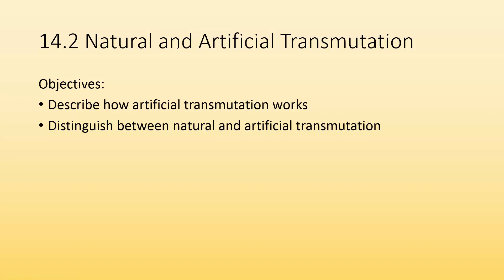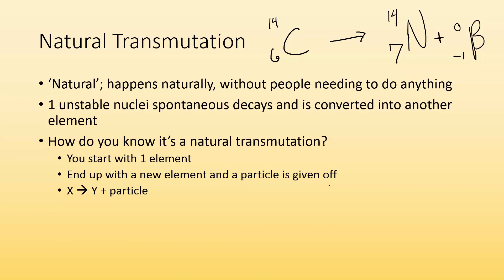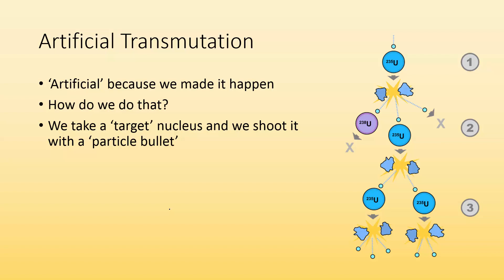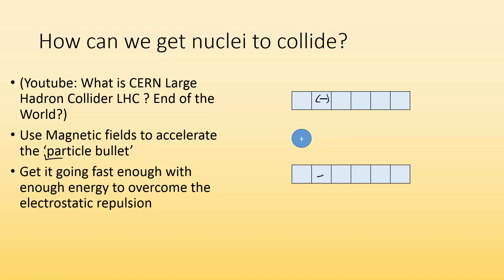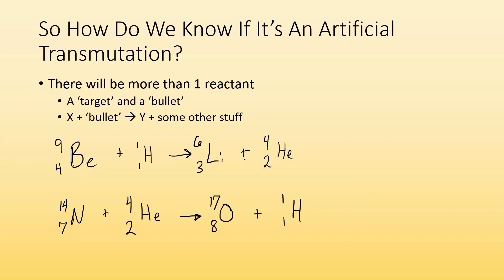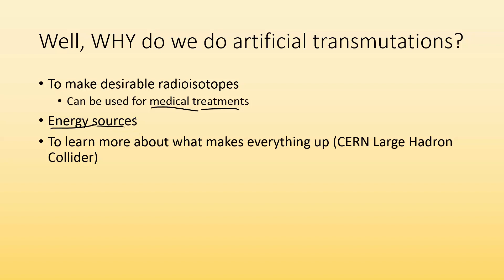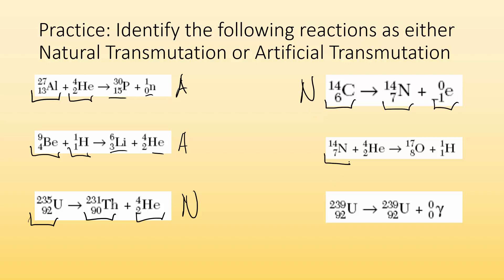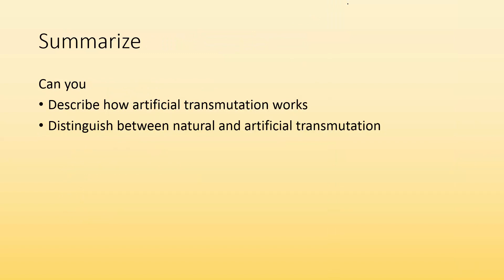14.2 Natural and artificial transmutation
This video will address:
- The differences between natural and artificial transmutation
- How to distinguish between natural and artificial transmutation when given nuclear equations